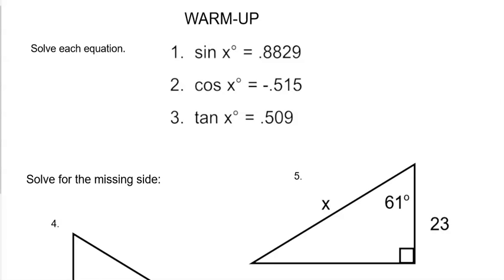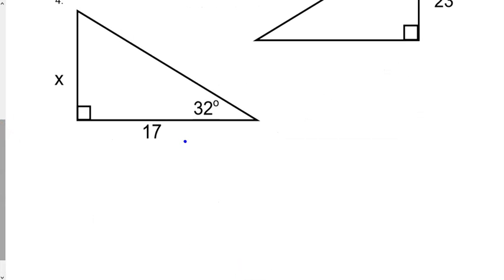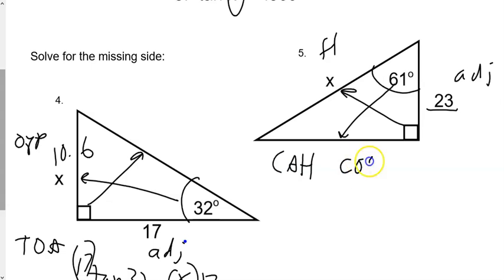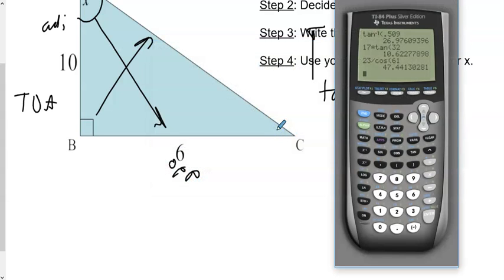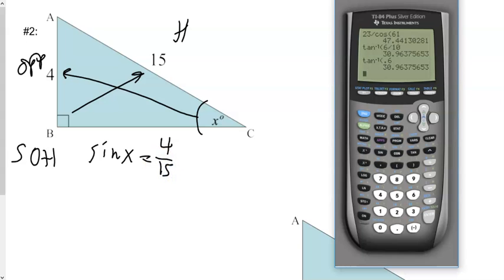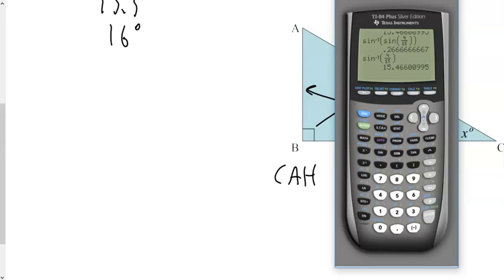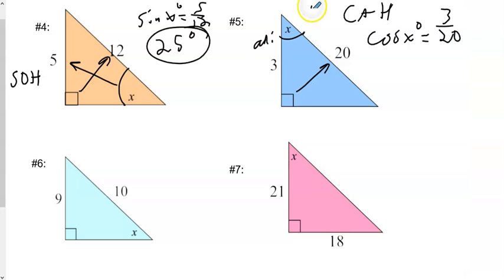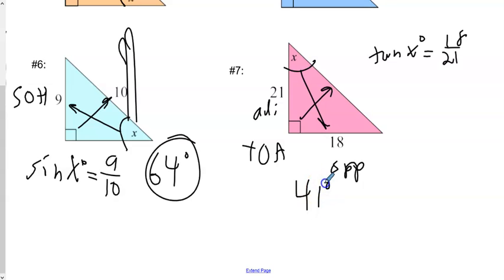alg geo unit 6 day 11finding angles